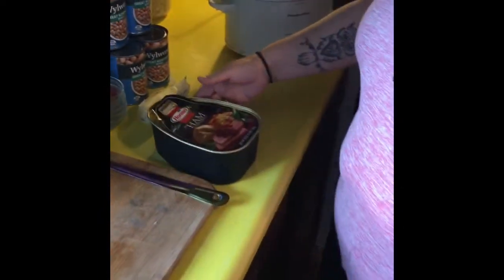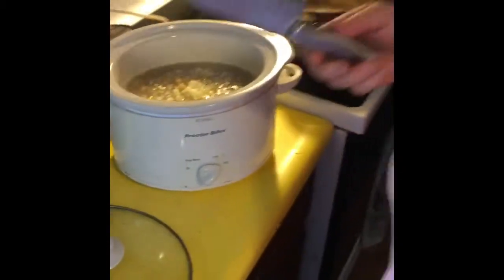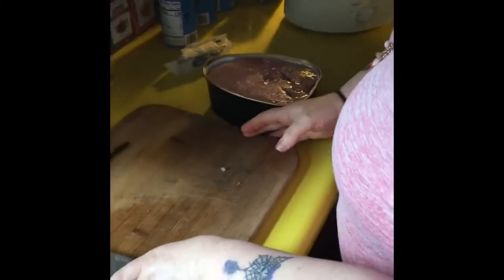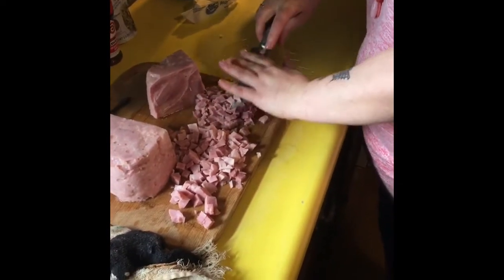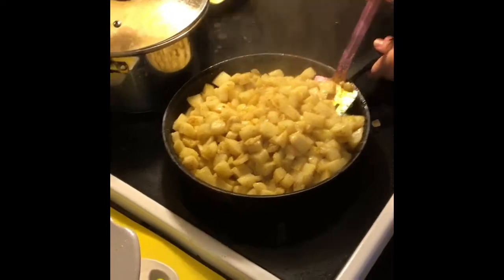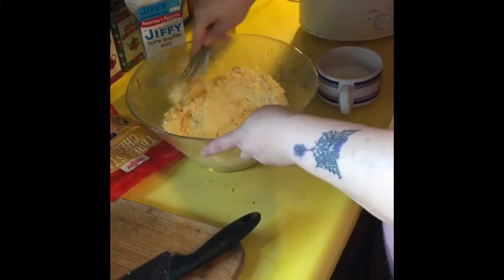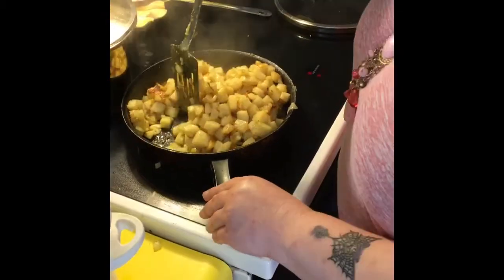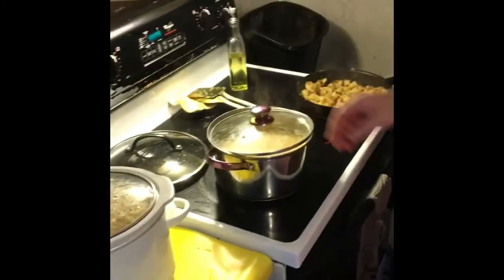Quarantine/ How To Make Homemade Beans and Ham and jalapeño and cheddar cornbread/Easy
Country family living it up in the kitchen together with some yummy oh so yummy jalapeño cornbread and nice warm beans and ham with some fried potatoes now tell me if that isn’t yummy